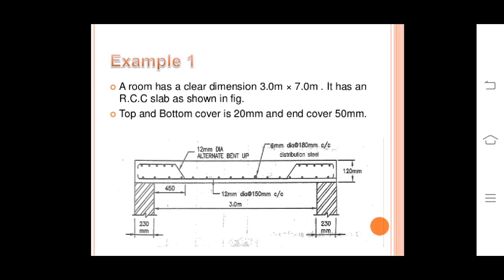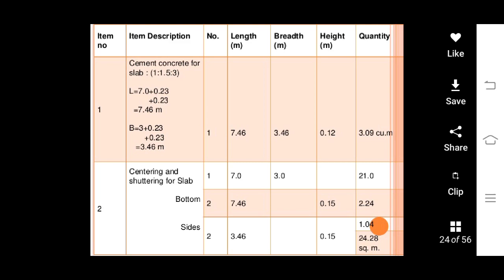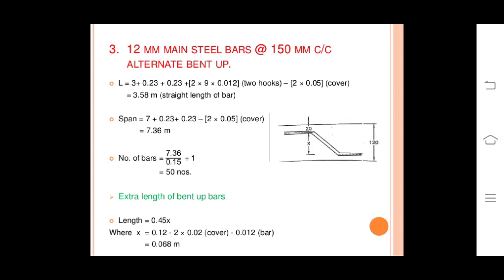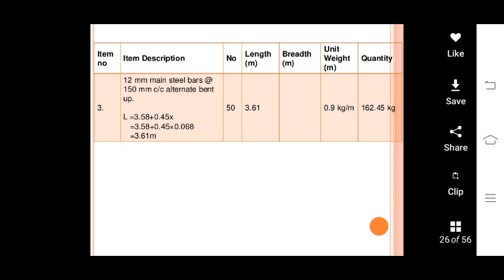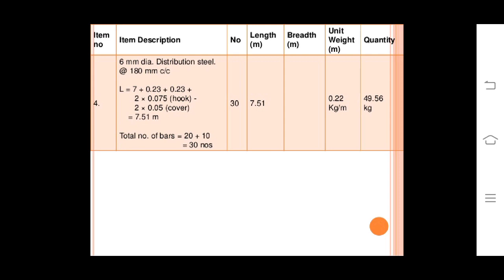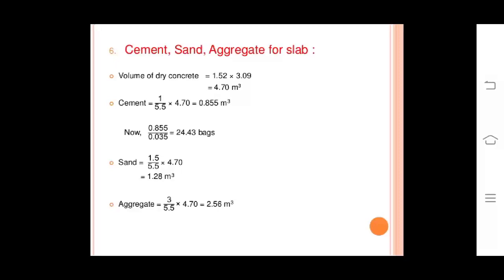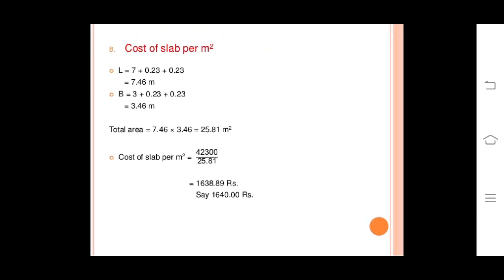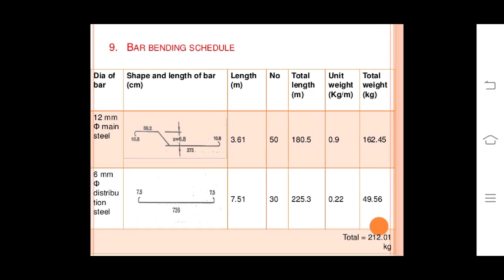Example of BBS